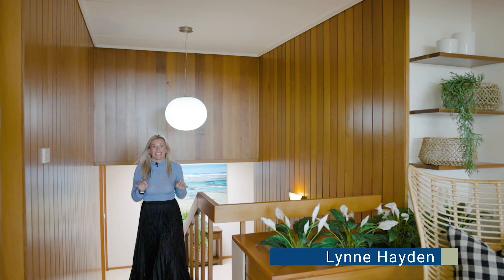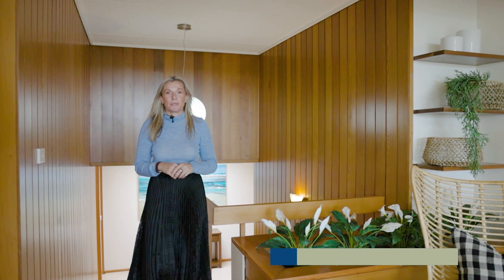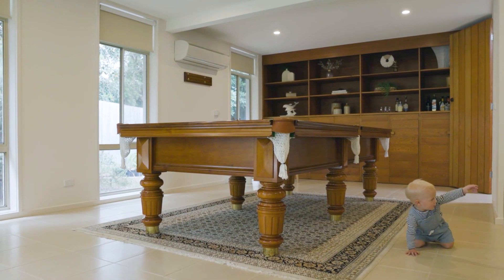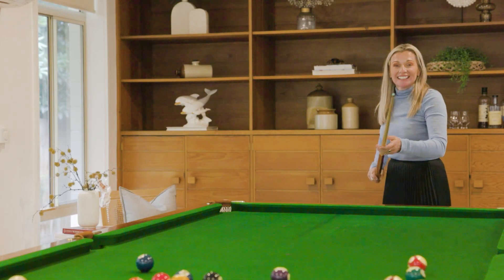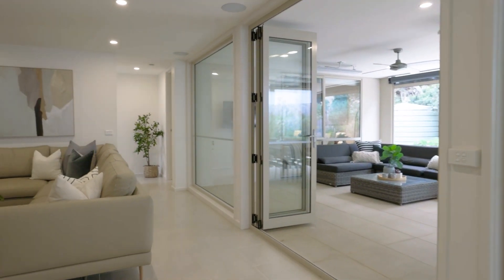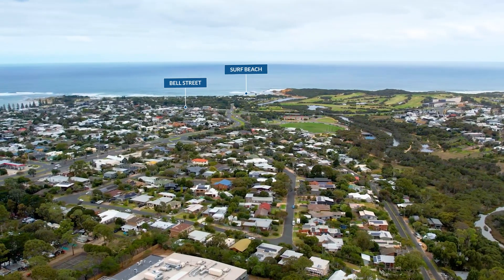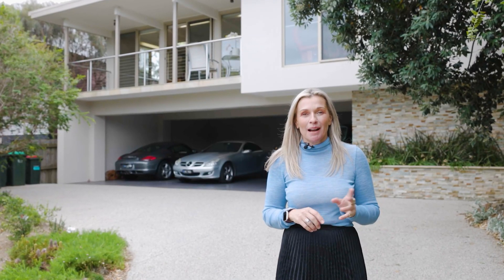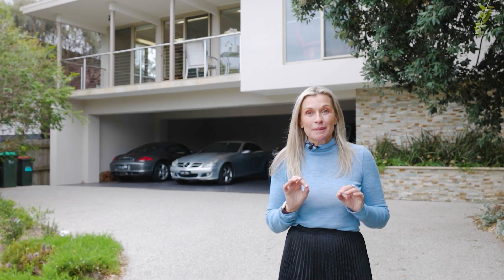56 Sarabande Crescent, Torquay